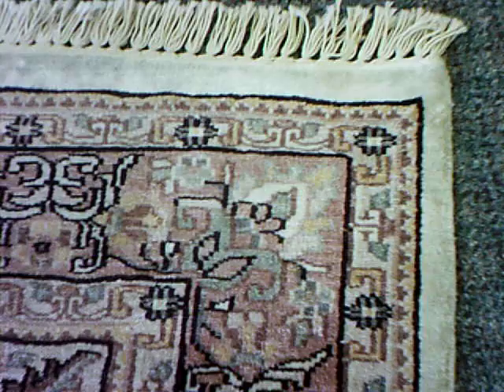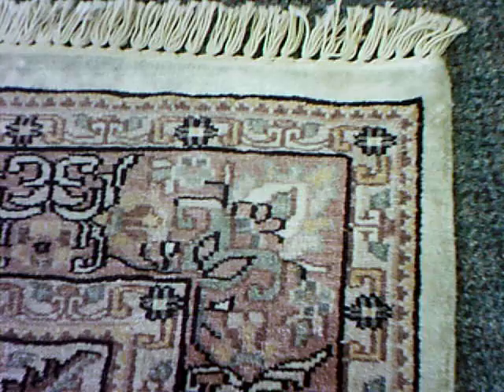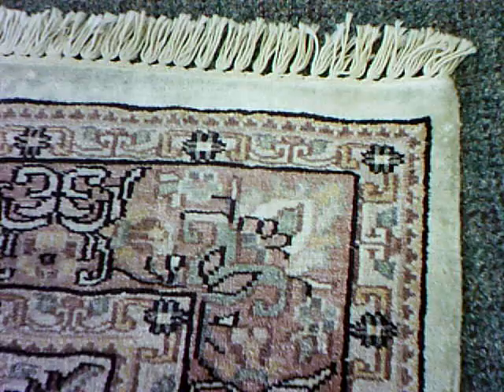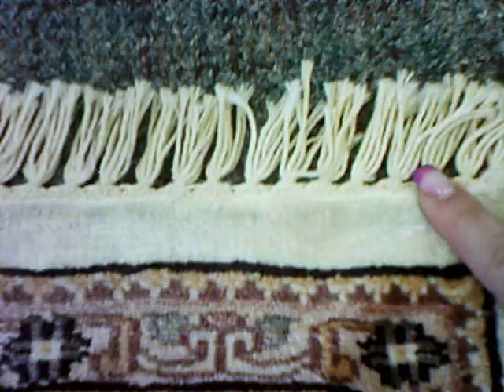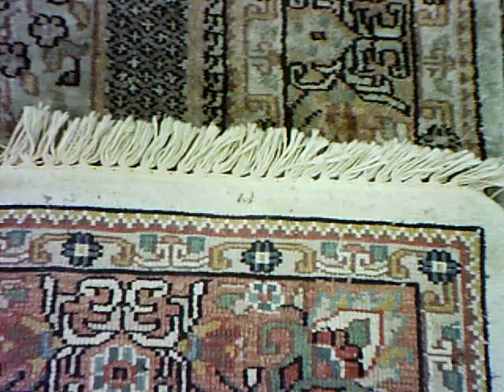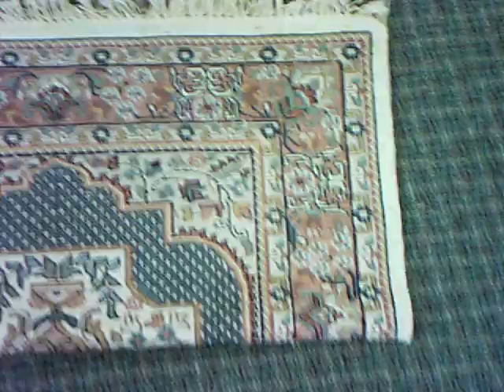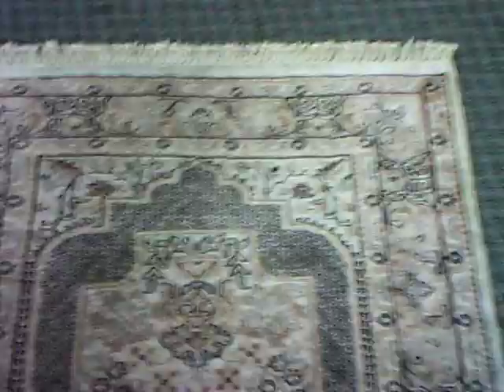How to tell Real Silk from Man-Made/ Art Silk Rugs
It is very easy to mistake a real silk from a fake if you don't know what to look for. Here is what to look for when buying a Silk or Man made Silk rug.